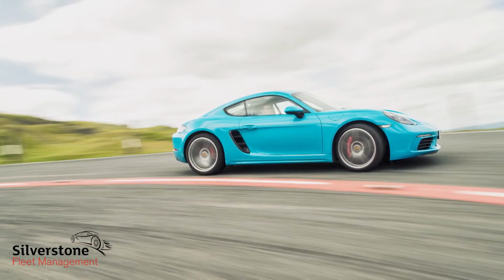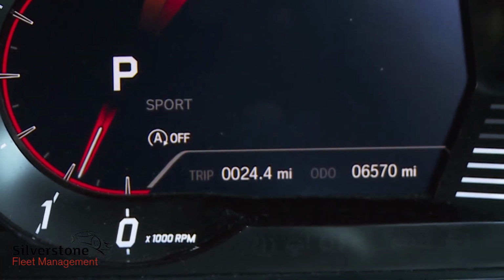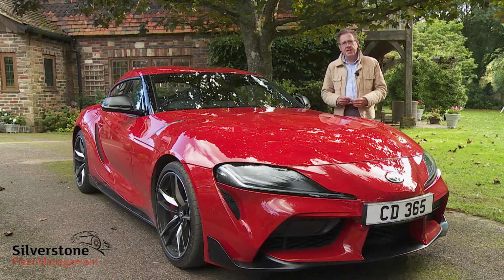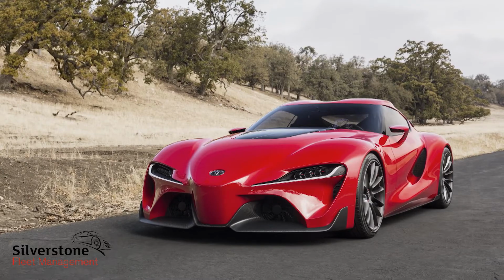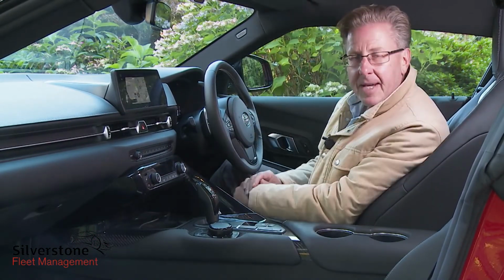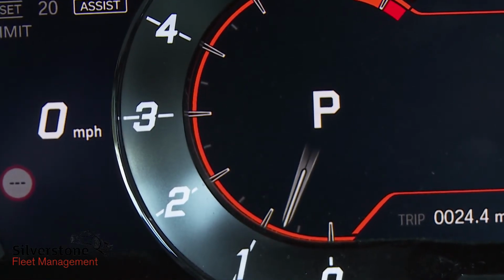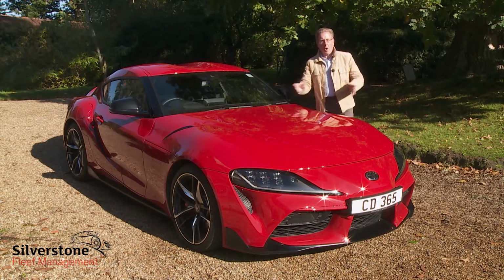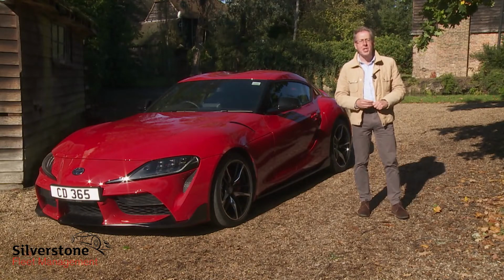Toyota GR Supra 2020 Review, amazing car!